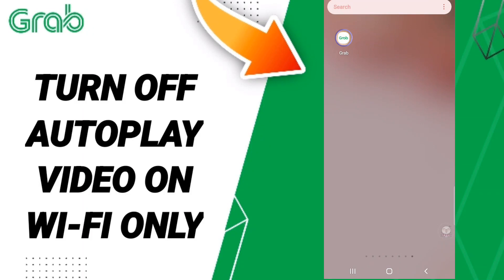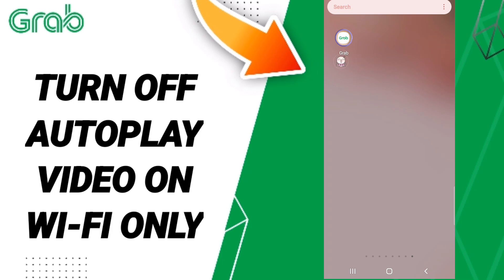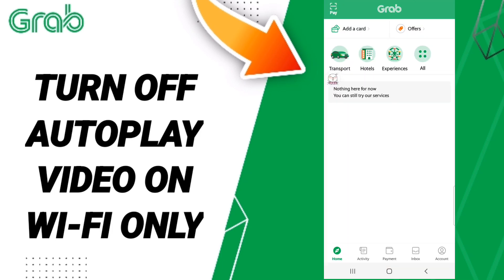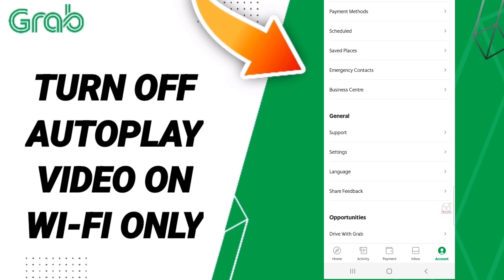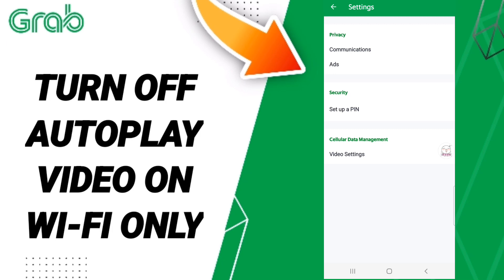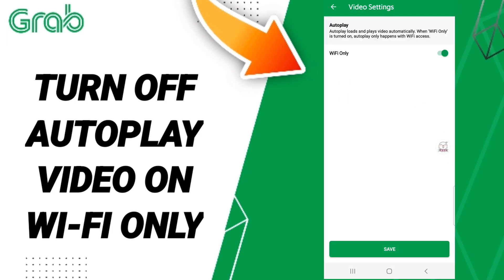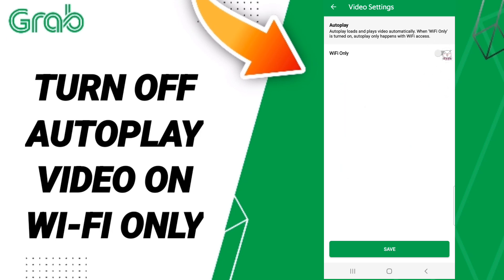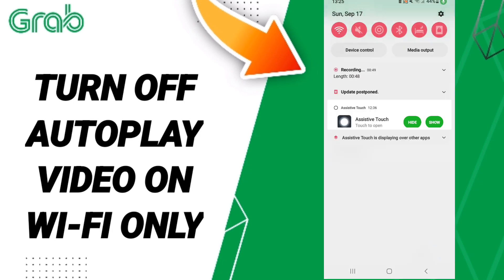How To Turn Off Autoplay Video On Wi-Fi Only On Grab App